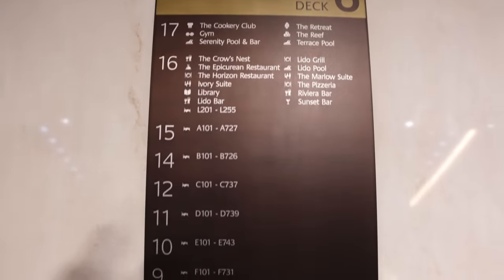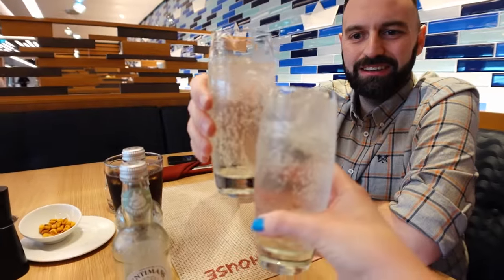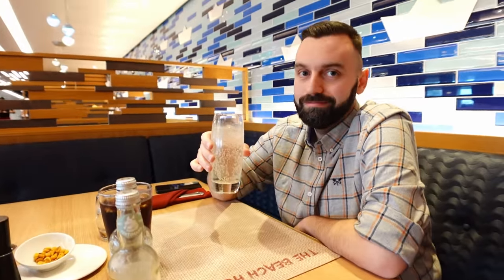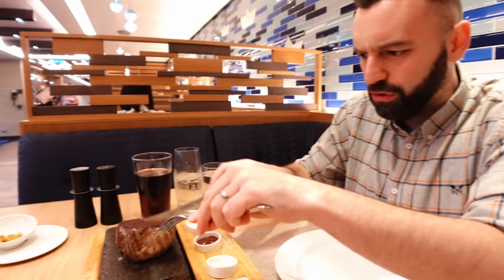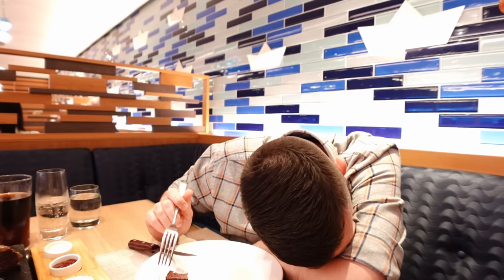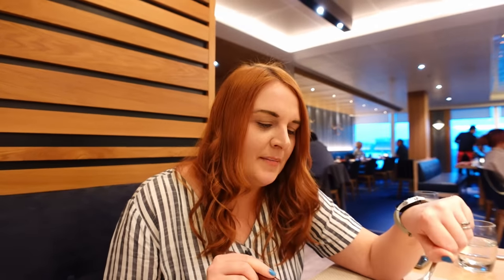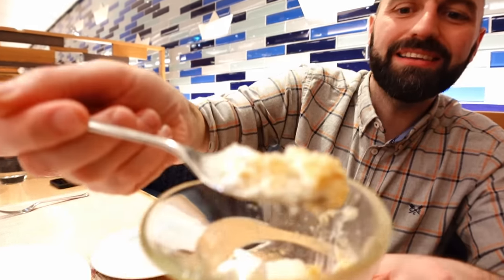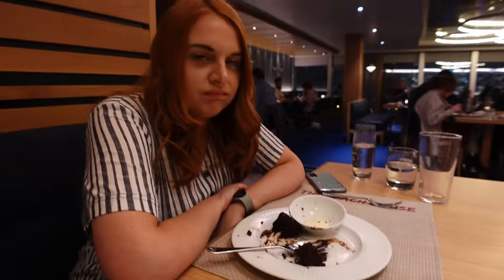P&O Britannia Beach House - FULL Review & Explaining The Price - WARNING your Mouth Will Water!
Fancy a change from the MDR's or the Buffet on board the P&O Britannia then the Beach House is a absolute must. It isn't part of the included food on the Britannia as there is a cover charge and a extra supplement on certain dishes but it is excellent value for money we think.
The Food is inspired by the Caribbean and South America so yes we're talking Juicy Steaks and smoking ribs 😋
So take a look as we review the food, explain how to book and show the menu with all prices.